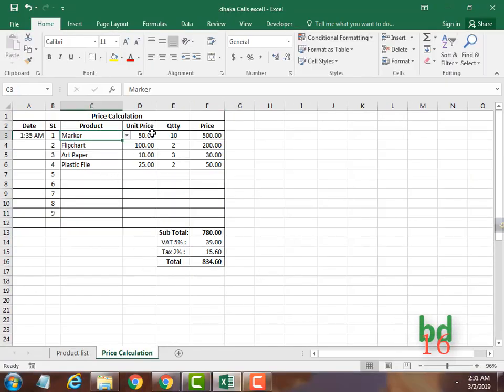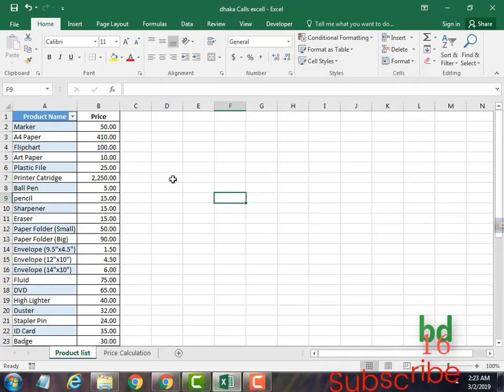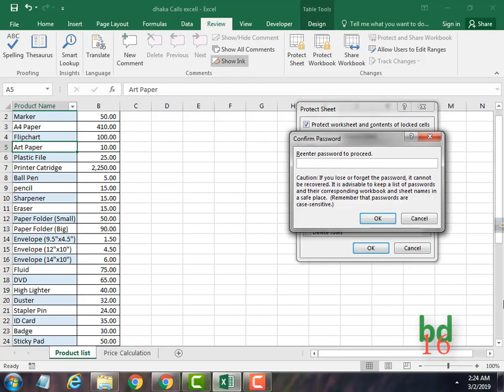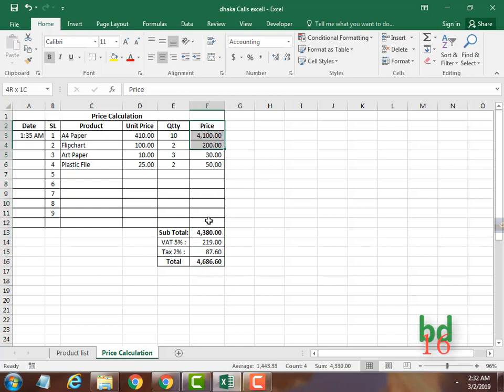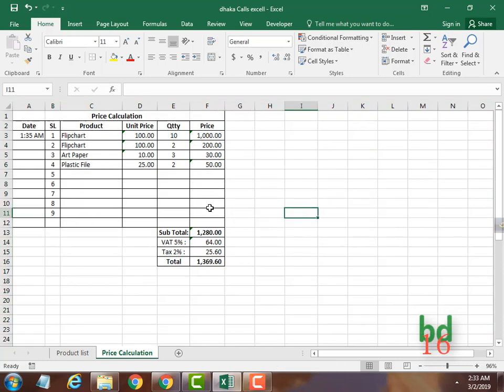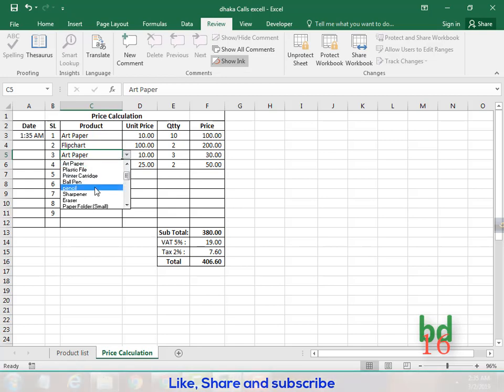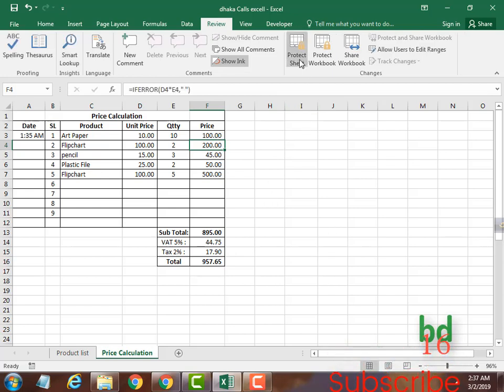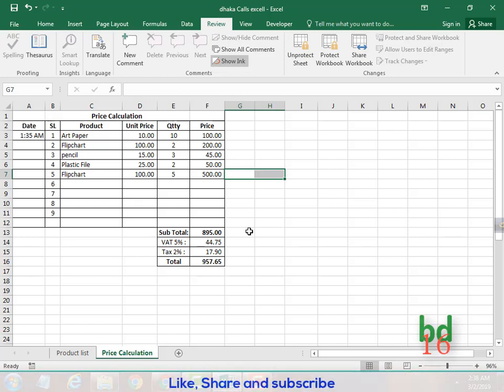MS Excel: How to Lock Cells/Columns in excel. Protect/Lock Excel Sheet and Formula with Password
In this video, I have clearly explained how to lock any particular cells or columns in the excel sheet and how to protect a worksheet with a password to save your data from editing. It also explains how to hide and protect formulas in excel. This tutorial is basically for Excel beginners.
I have tried to explain everything about locking and protecting data in excel sheet, how to protect excel sheet with password, How to lock individual cells in excel, how to protect excel sheet from editing, How to create password for excel file, How to set password in excel sheet,How to lock excel file, and how to unlock a protected sheet step by step.